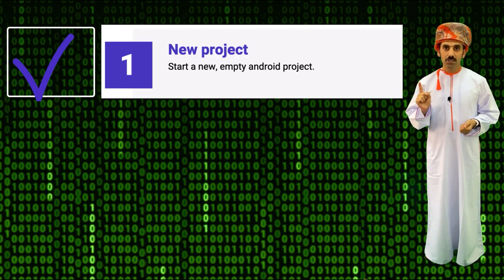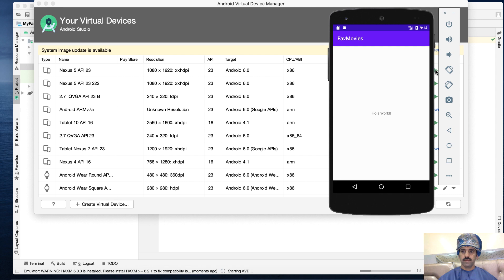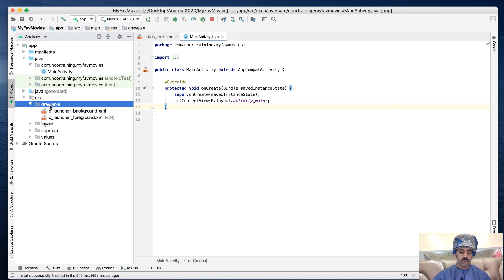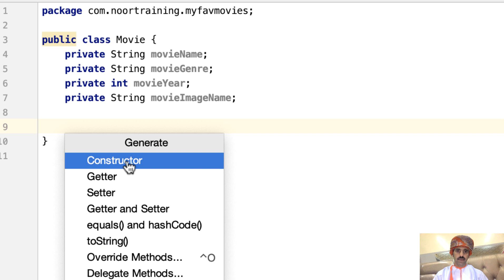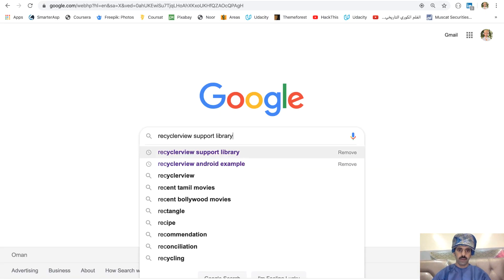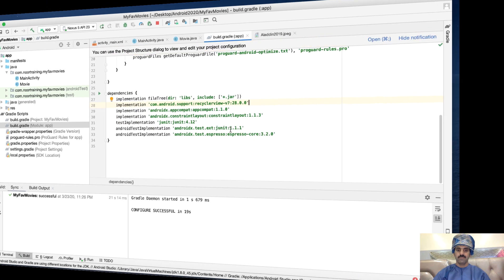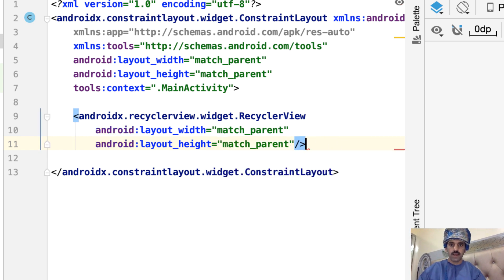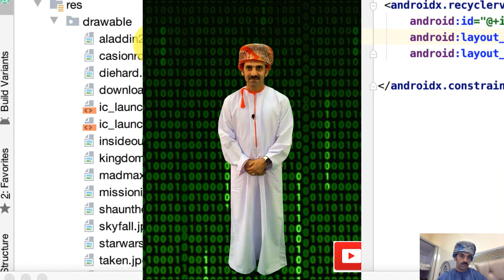Android RecyclerView Tutorial - Displaying a List of Movies [Part#1/5]